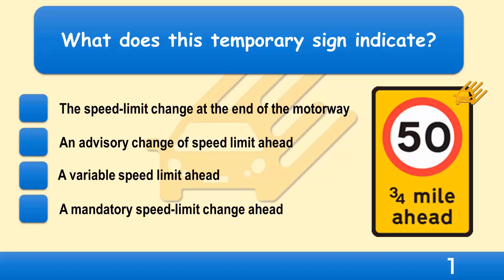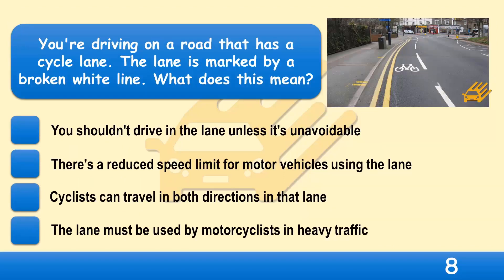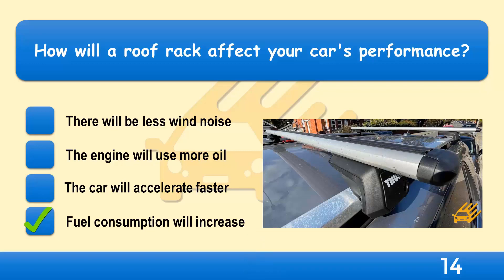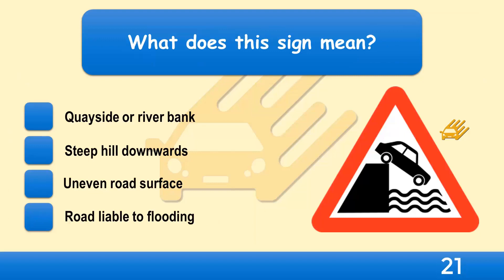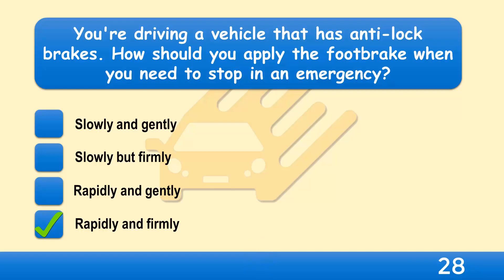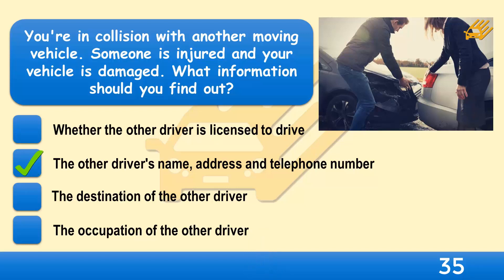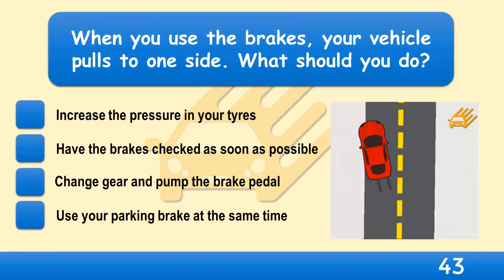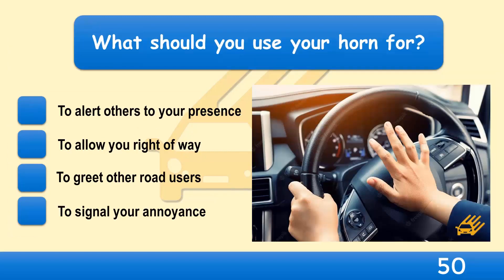theory test 2024 UK Official DVSA Theory Test 😍 UK new Driving Theory Test 2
2023 The new Official DVSA Theory Test UK - driving theory test  1

Welcome to our 2023 Driving Theory Mock Test video, specifically tailored to the United Kingdom's driving standards and regulations. This is your ultimate guide to acing your UK Official DVSA Theory Test.

Driving Theory Mock Test 2023 Conquer the UK's Driving Theory Test Practice!

2023 The new Official DVSA Theory Test uk | BEST Theory Test uk Official

What Happens on the Driving Test | UK PRACTICAL TEST 2023
knowledge and understanding
theory test 2023 | 2022 uk serie
theory test
dvsa
driving test
how to pass
driving lessons
practical driving test uk 2023
driving
hazard perception